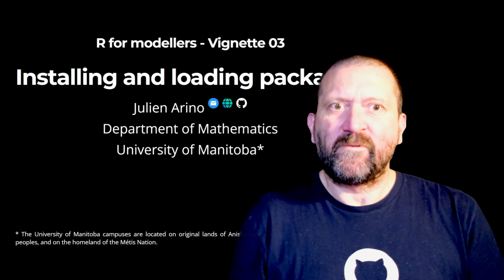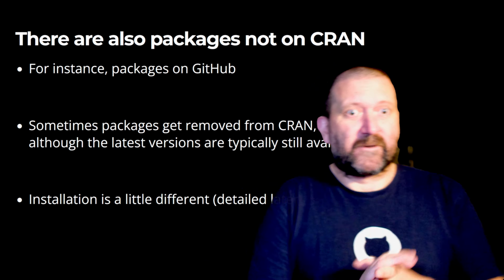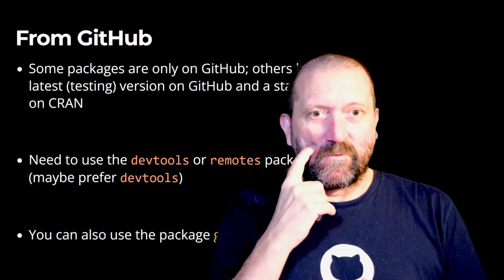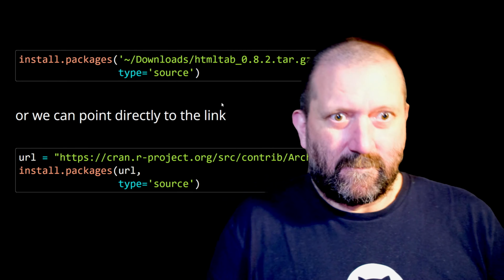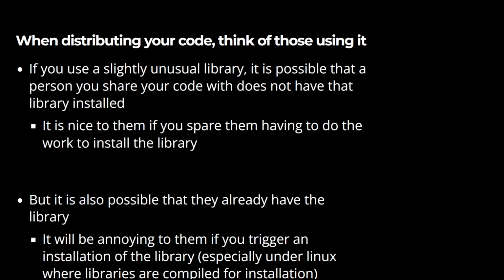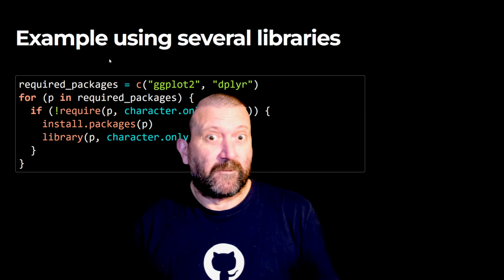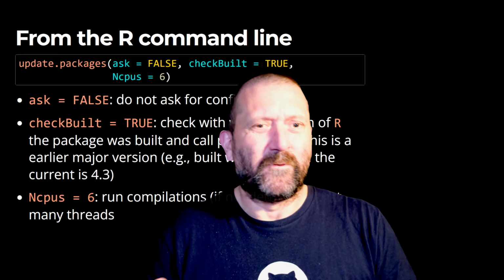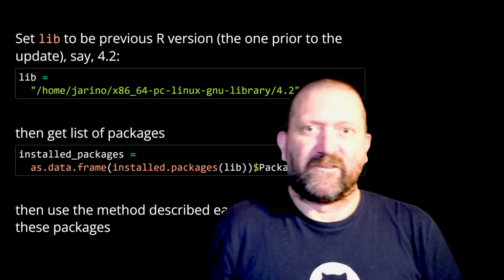Vignette 03 - Installing and loading R packages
Installation of R packages (a.k.a. libraries), both from CRAN and from GitHub and other sources. Loading packages/libraries. Installing and loading packages/libraries in a way that is not annoying to the person you are sharing code with. Updating packages, in particular when the major R version changes.

0:00 Start